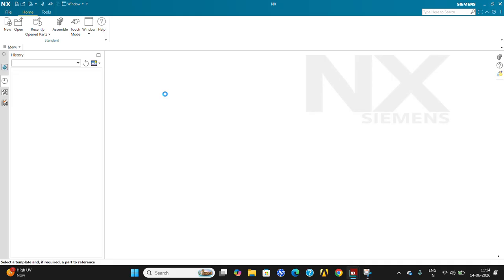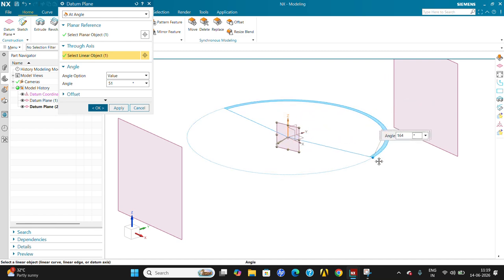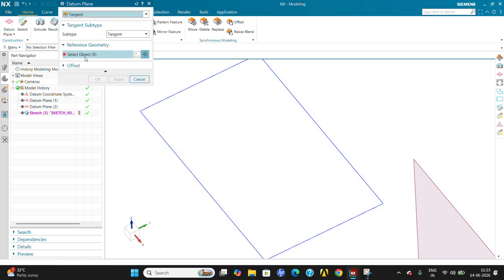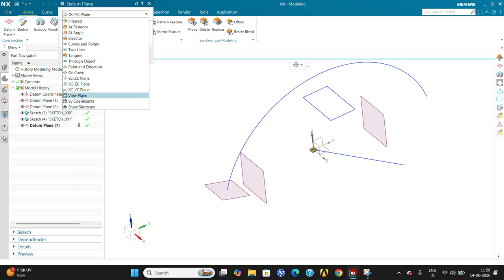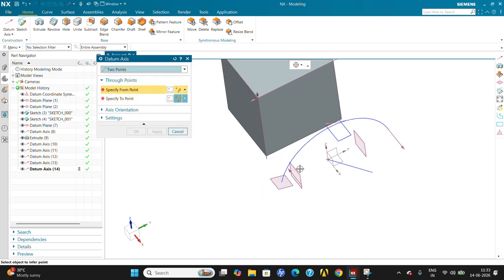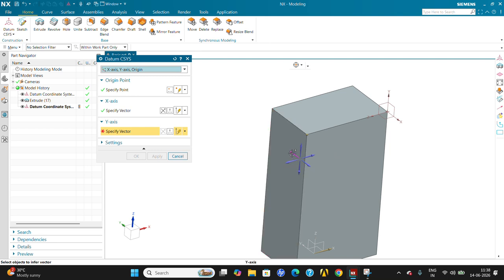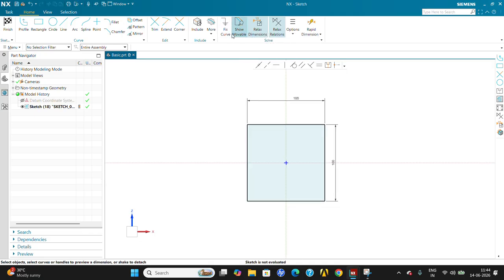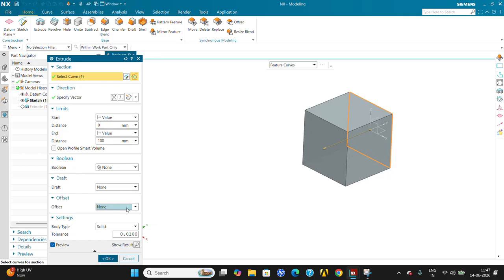BASICS OF SIEMESNS NX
BASIC TUTORIAL ABOUT SIEMENS NX